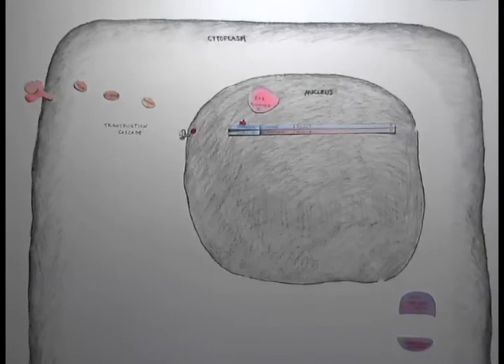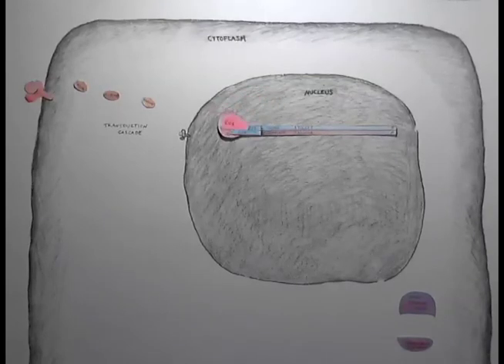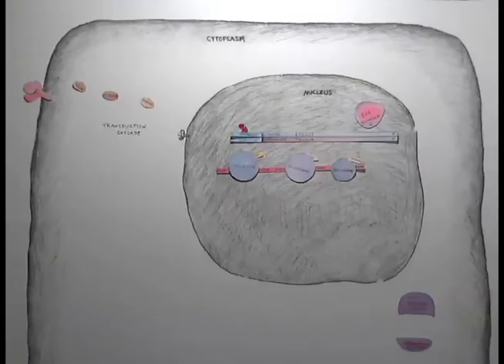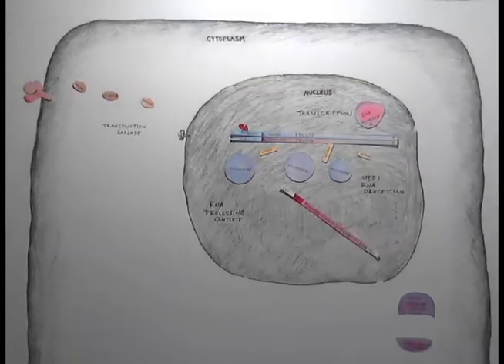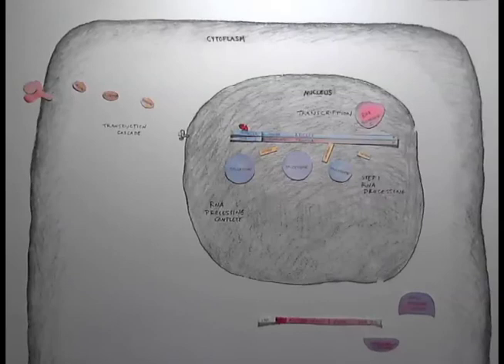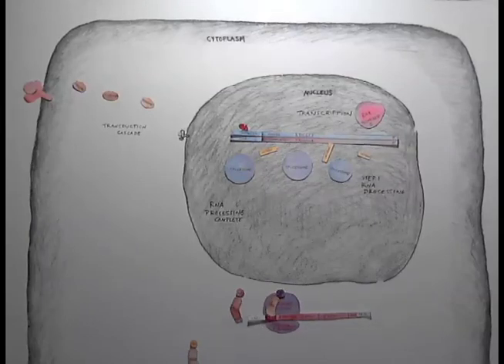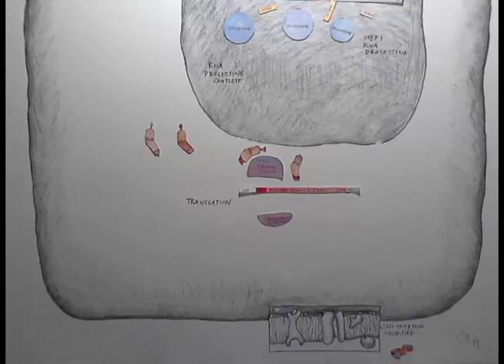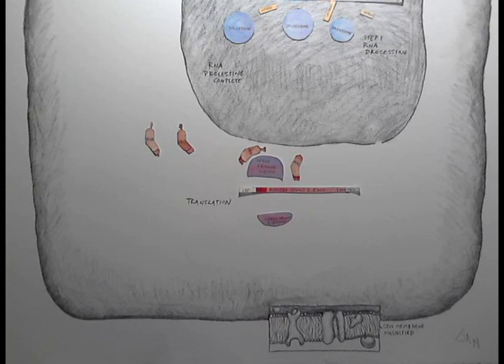1D gene1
This video illustrates gene transcription and translation. In it, the protein FGF4 is created.This will signal cells in the ZPA to produce sonic hedgehog, which will give the developing vertebrate limb its posterior and anterior identity.